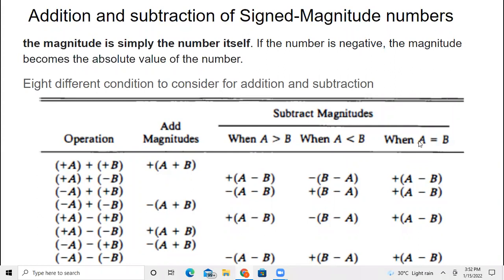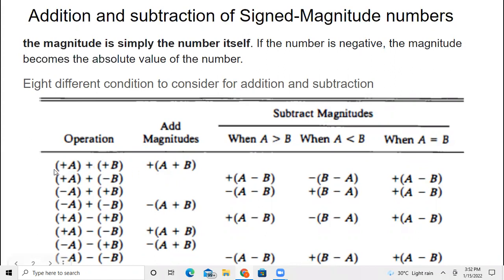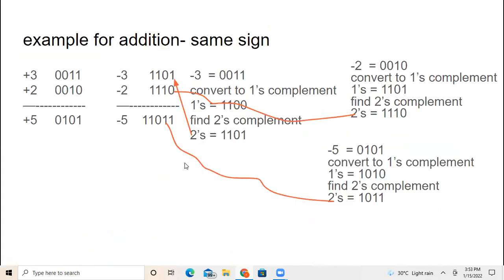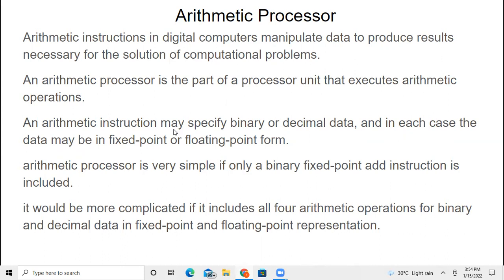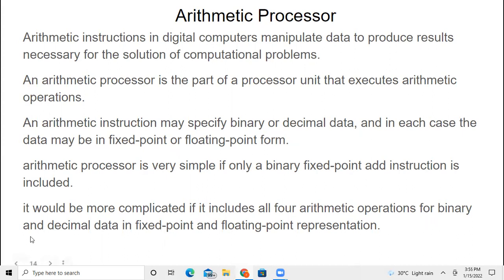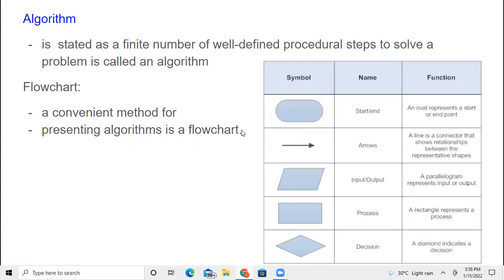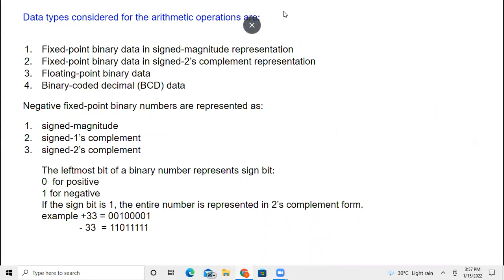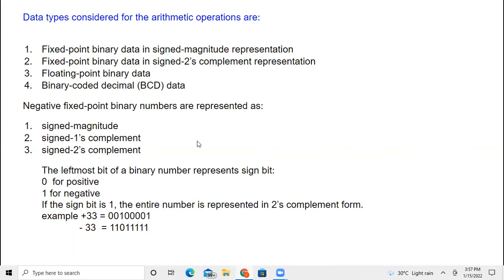addition subtraction algorithn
Binary arithmetic- addition and subtraction algorithm